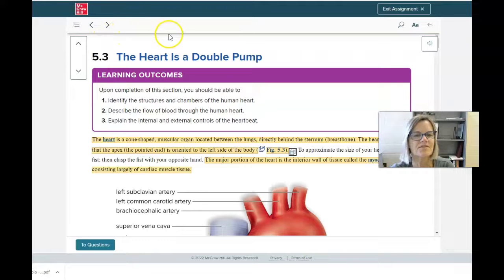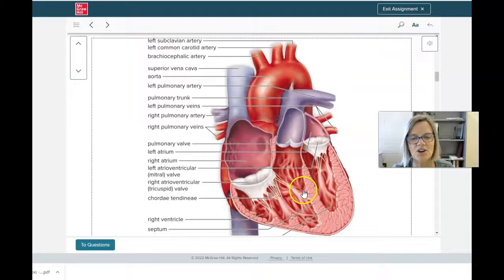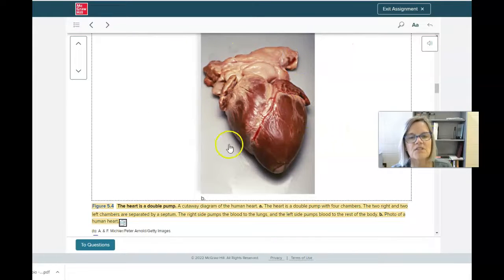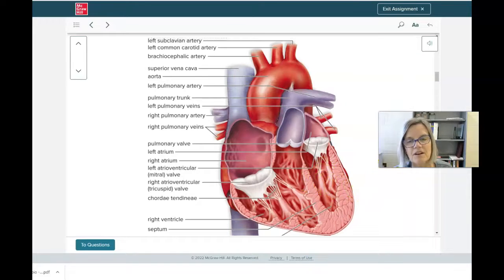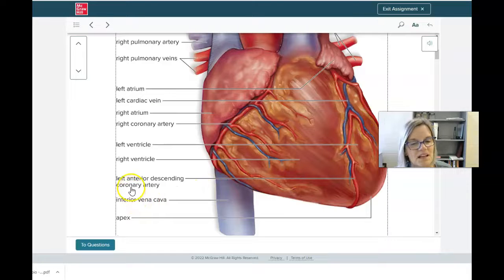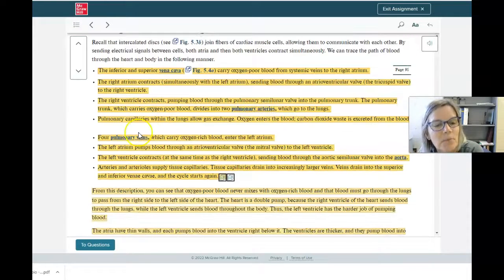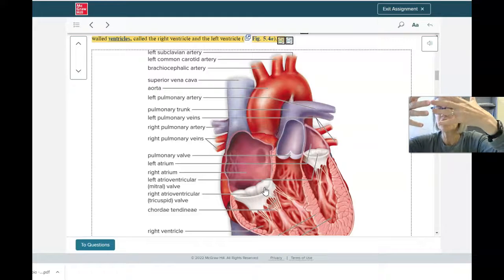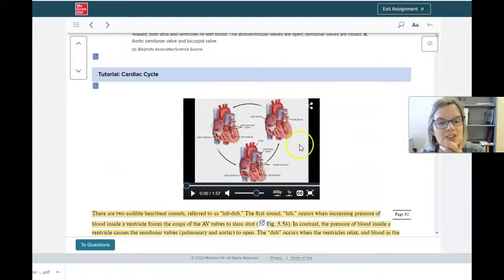BIOL 1050 Lecture Video 5.3 202310